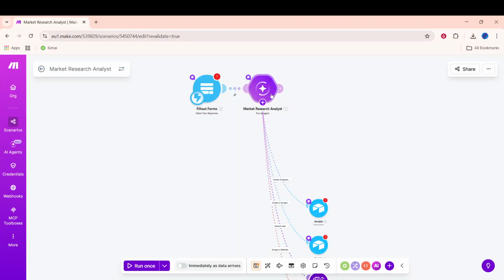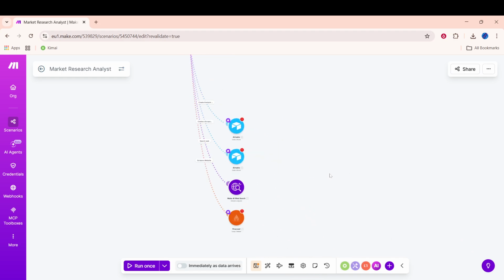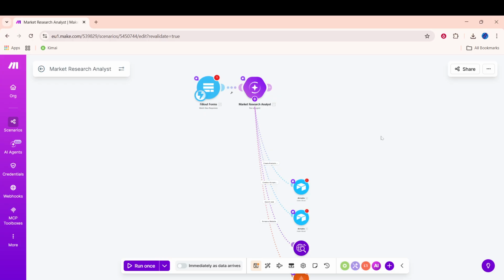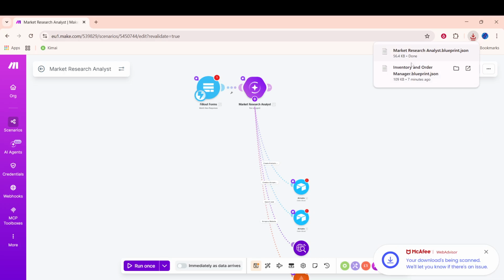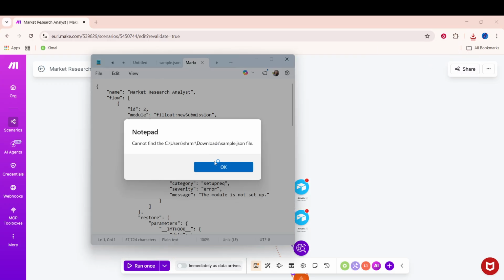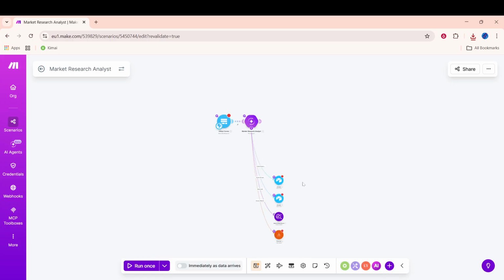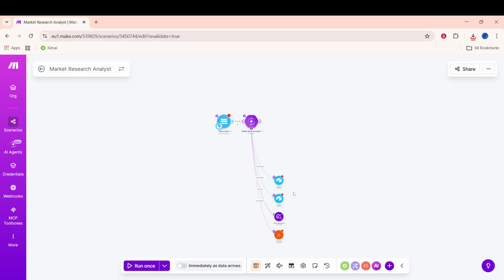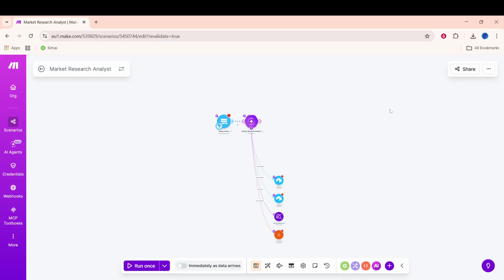How to Export a Scenario Blueprint in Make (Updated 2026)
In this video, we discuss how to export a scenario blueprint in Make. Learn the exact steps to create a portable snapshot of your scenario's structure, including modules and connections, by exporting it as a JSON file. This process is ideal for reliable backup, migrating your setup to another environment, or sharing the architecture with collaborators who can import it. We cover locating the export option, downloading the blueprint, and understanding its uses for safekeeping and replication.

00:00 Introduction
00:15 Opening the Desired Scenario
00:28 Confirm the Correct Scenario
00:41 Locate the More Options Menu
00:54 Select Export Blueprint
01:17 Benefits of a Blueprint
01:29 Blueprint File Downloads
01:43 File Naming Convention
02:10 Recap of Blueprint Uses